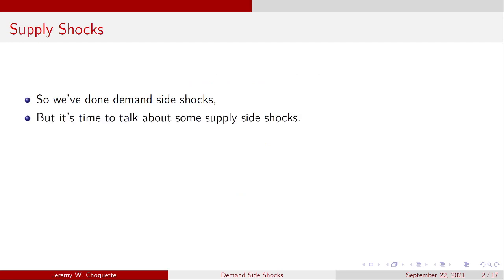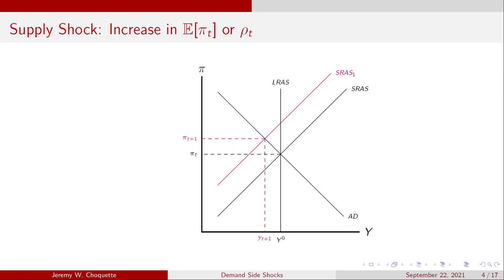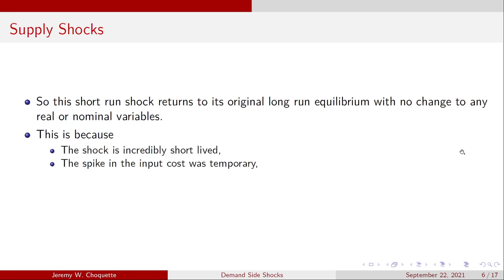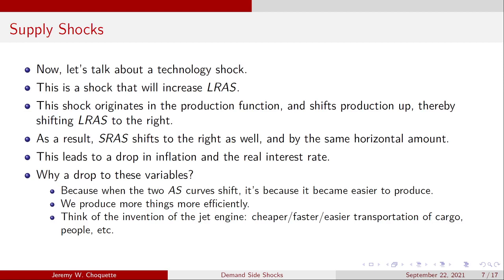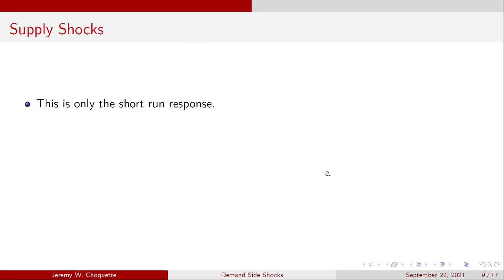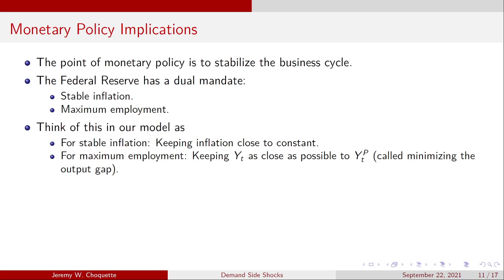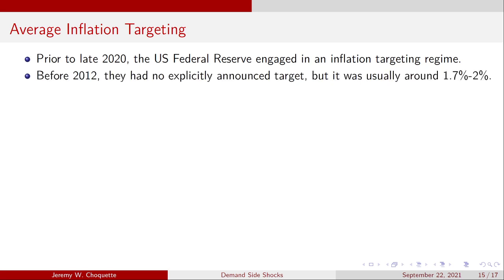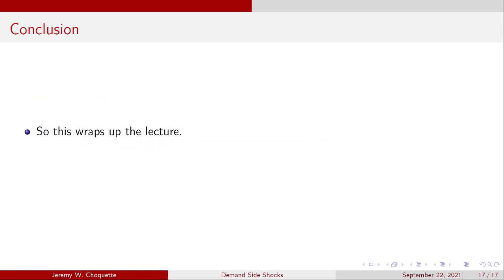AD/AS Part V(b): Supply Side Shocks